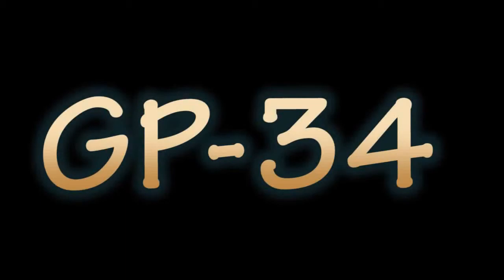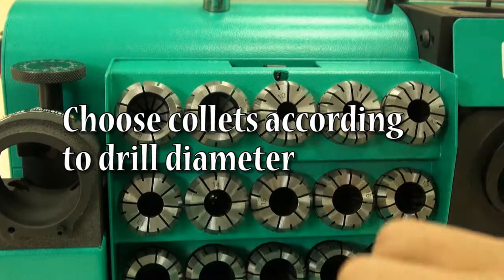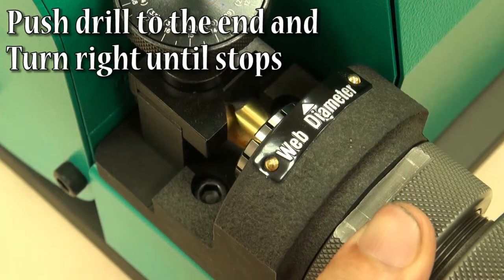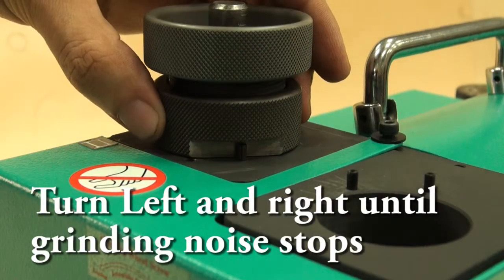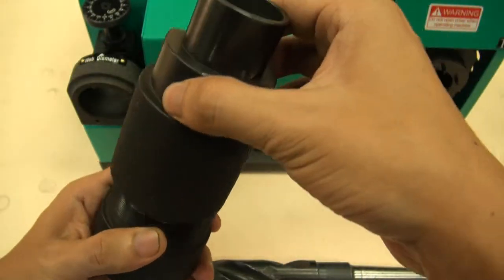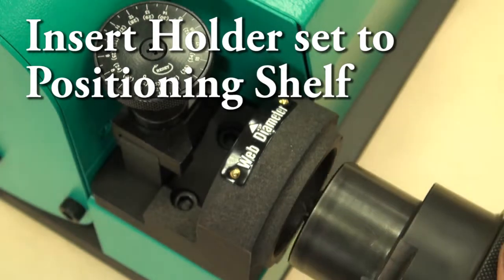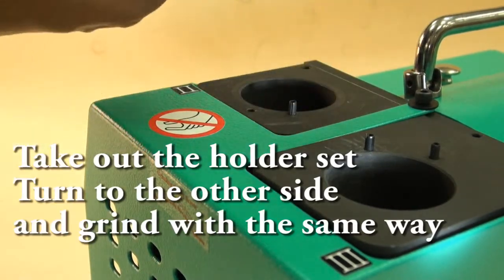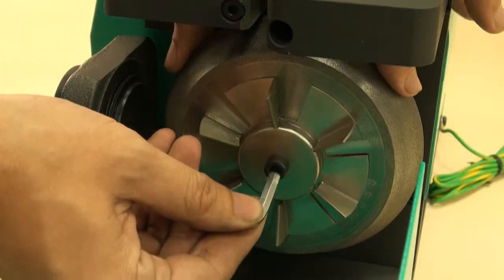GP 34 Drill bit Sharpener grinder resharpener 精密 鑽頭研磨機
For 12mm-34mm Twist Drill
Re-sharpening , Angle 90°-140°

Precise Grinding Results , Precision Assurance within 0.02mm
Easy to Operate , grinding a drill within 20 seconds.
Special Design High Accuracy Alloy Steel Collets
Accurate Grinding consumption 0.2mm
High Efficiency DC motor
Stable Quality GE Diamond Dust Grinding Wheel
Considerable Design, Invisible Tool Box, Delicate & Friendly Use
Portable Design with only weight 24 kgs.